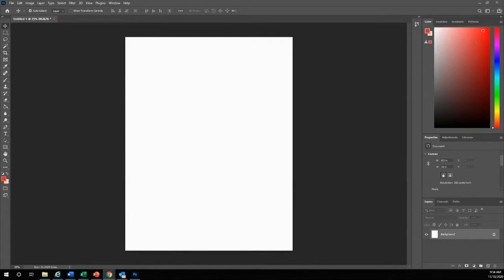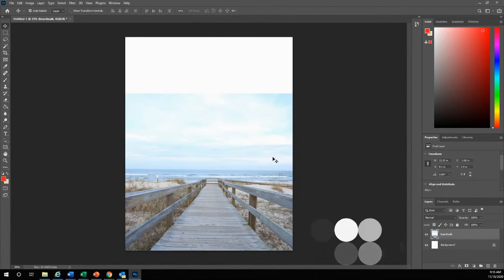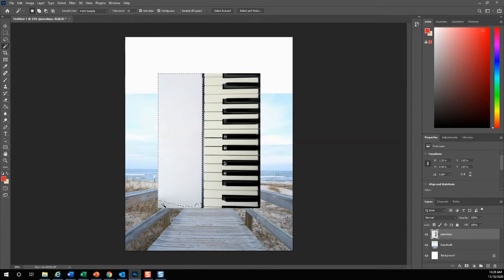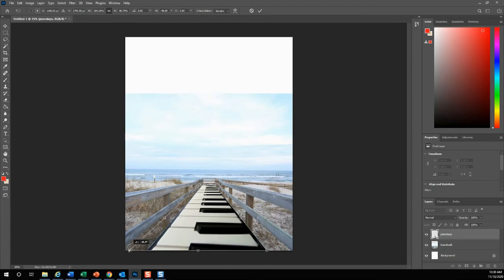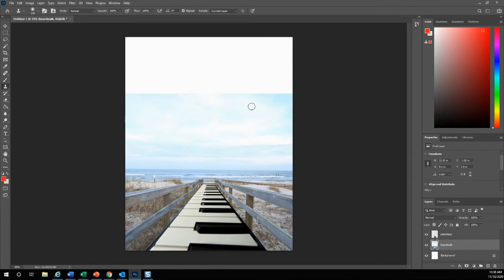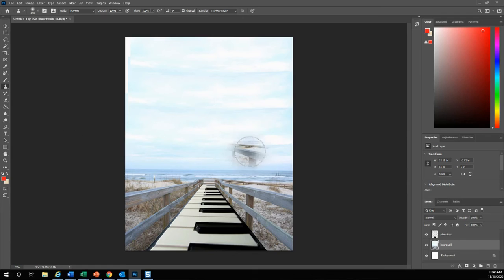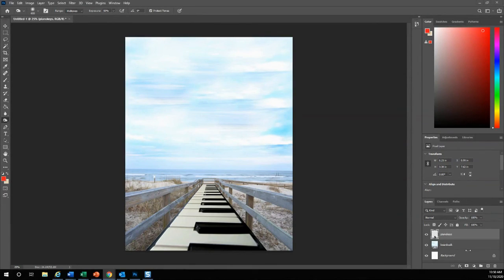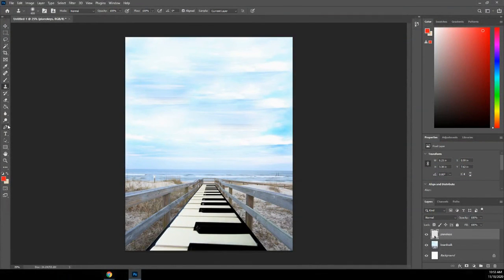Clone Stamp + Skew